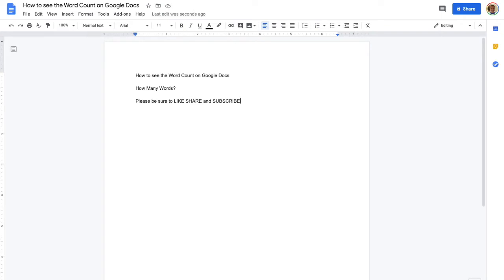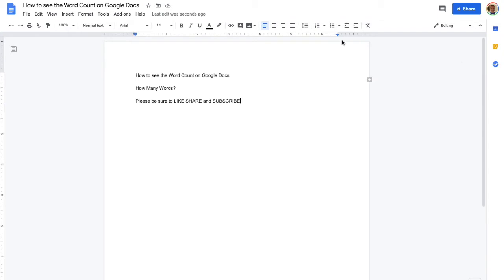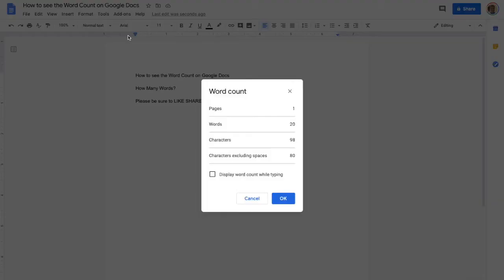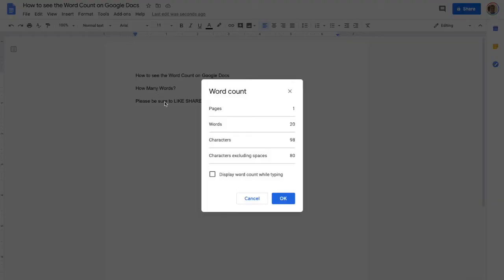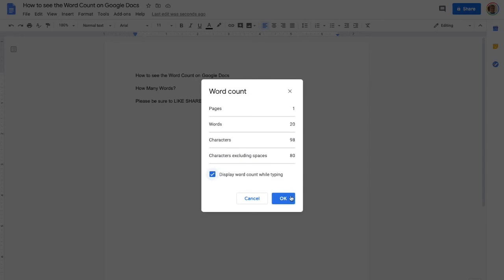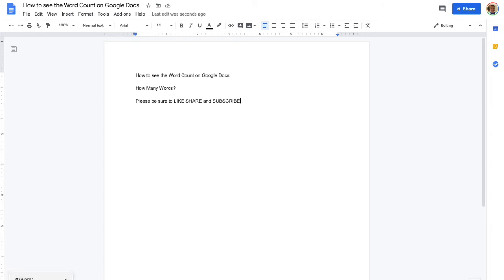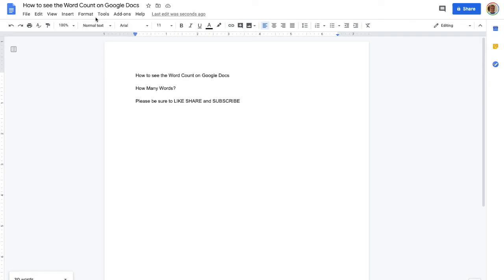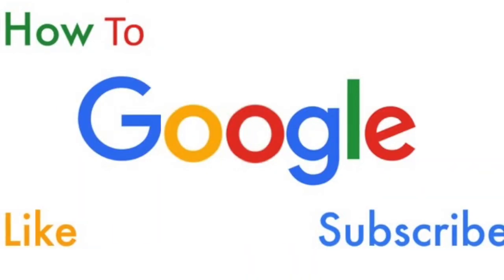How to find the Word Count on Google Docs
How to find the Word Count on Google Docs is a Quick Video by How to Google

If you want to know How to find the Word Count on Google Docs this is how you do it:

Intro Video Credit to Google.com - Doodle published 09/01/15